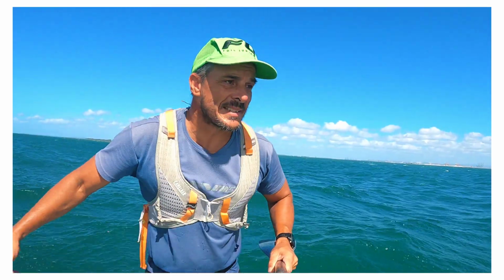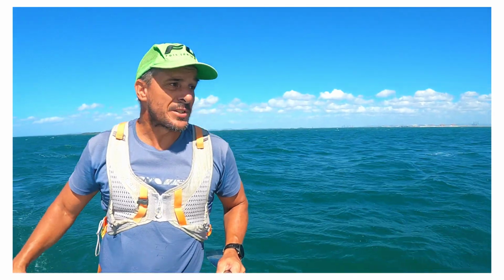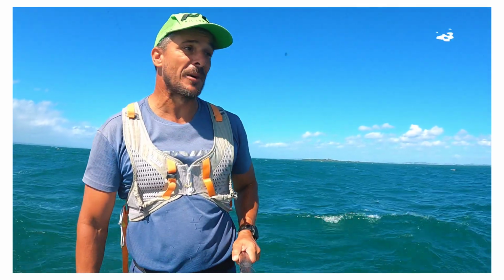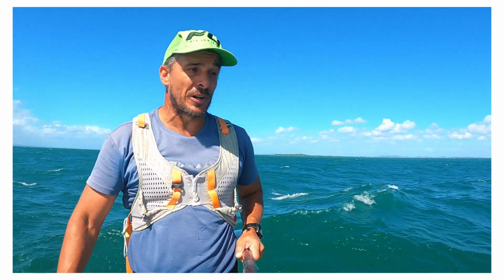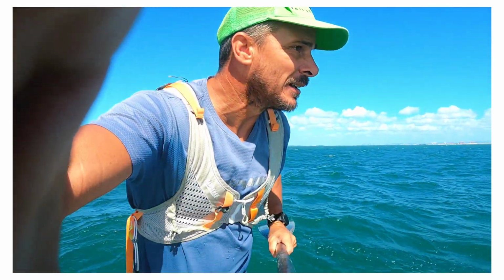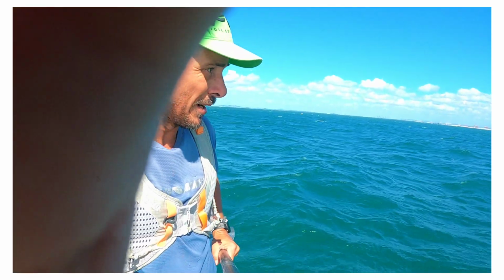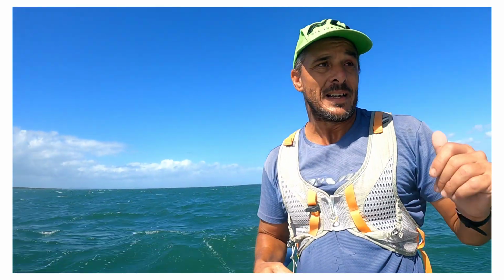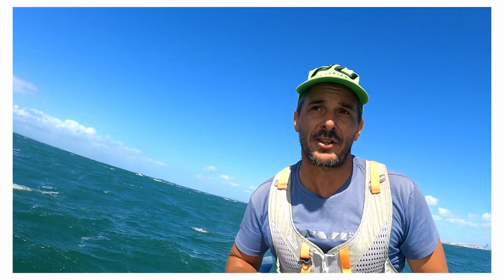Downwind foil from Cleveland to Redcliffe 40km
40km downwind foil across Moreton Bay and all the adventures that come with it.
If you are learning to Downwind foil then this Video will give plenty of tips plus open up some new downwind areas that many might just over look.
All the gear used is below in the links.